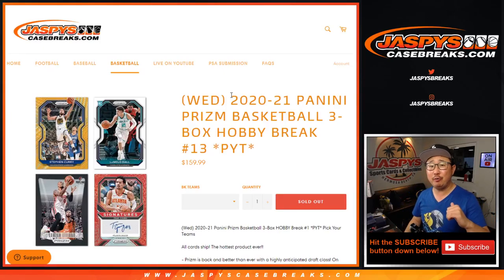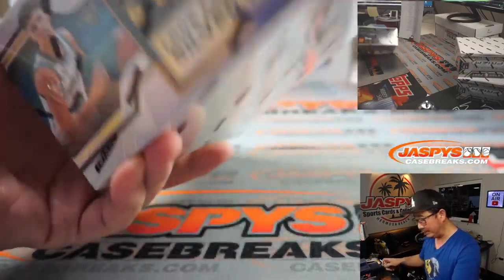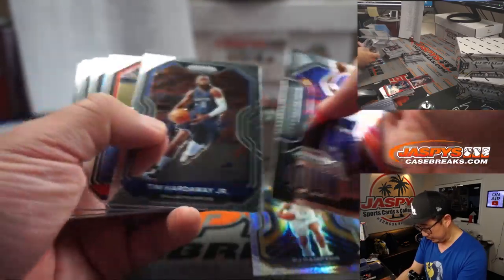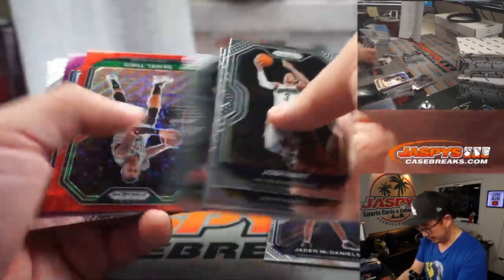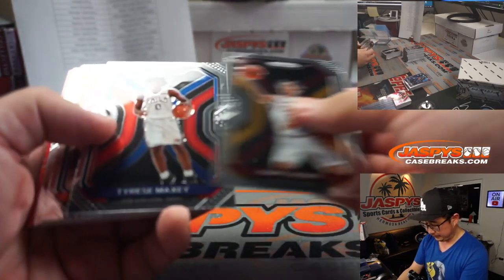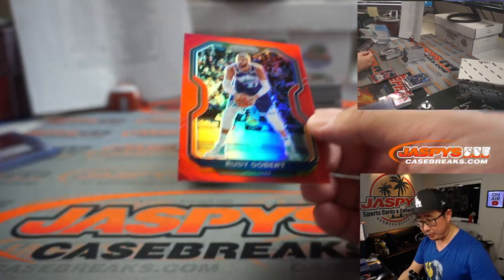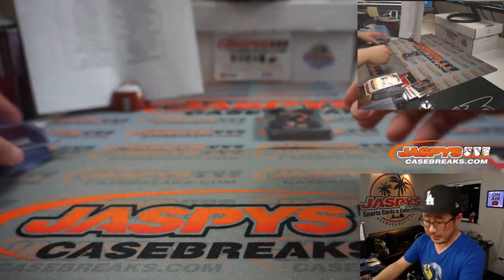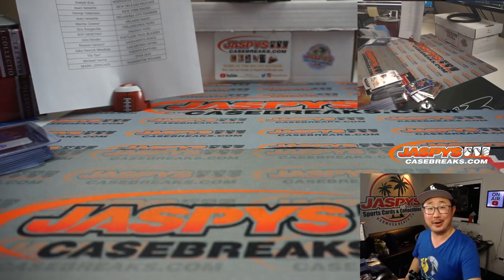Fr, 04.02.21 // 3Box PYT #13 // 2020-21 Panini Prizm Basketball (NBA)